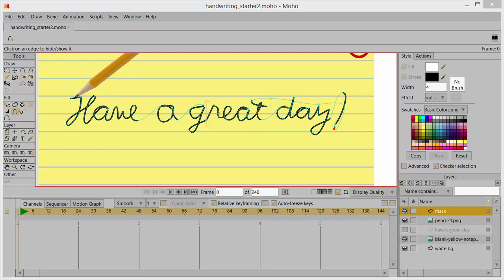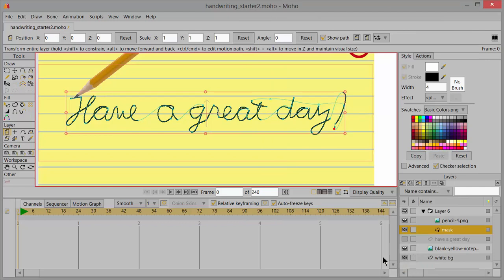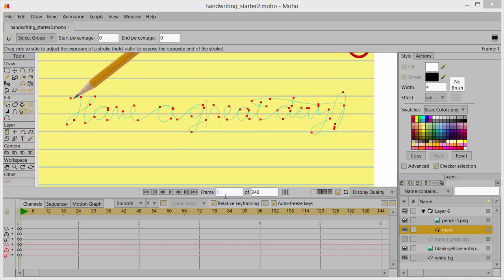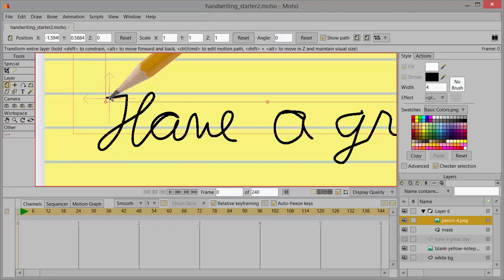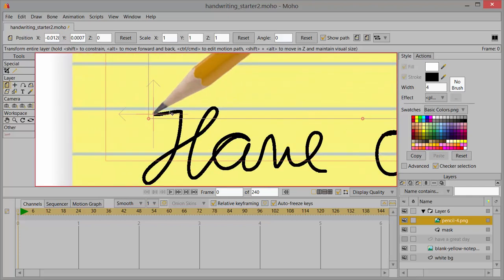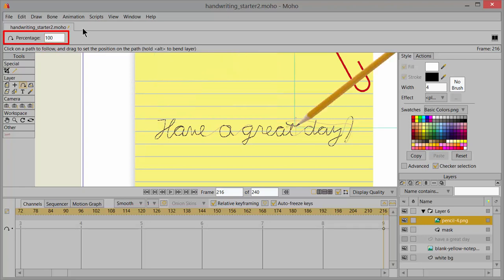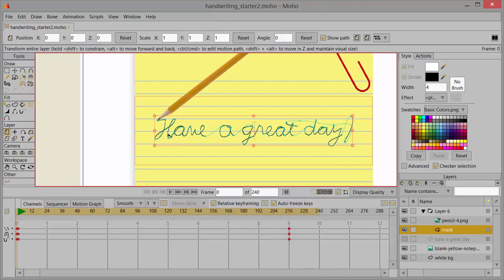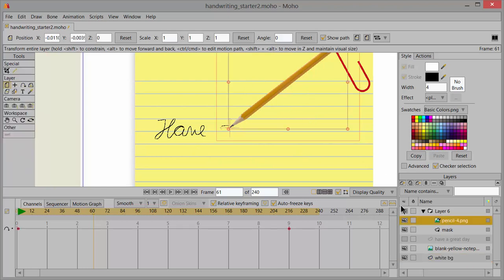DMA 211 Handwriting - PT2